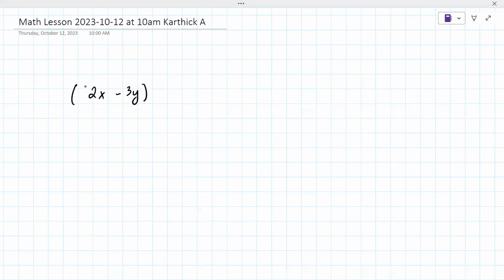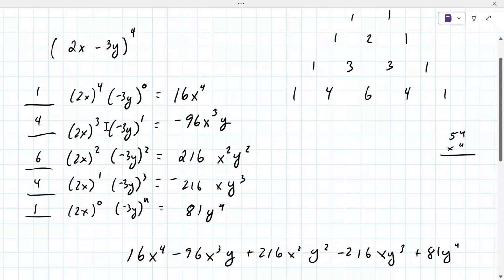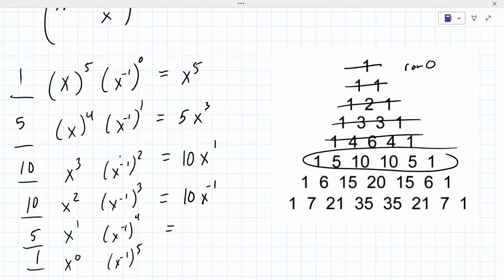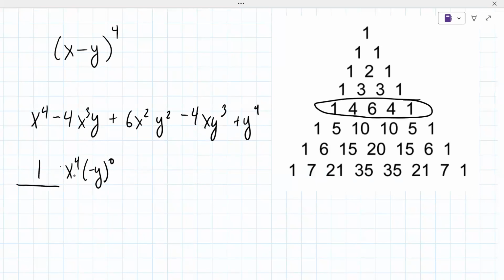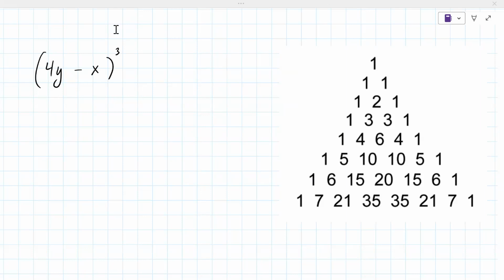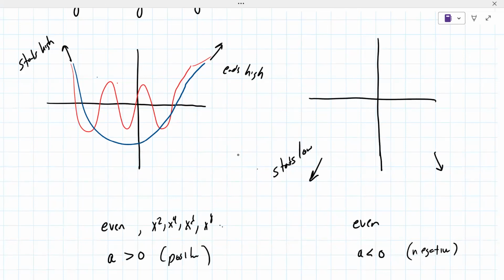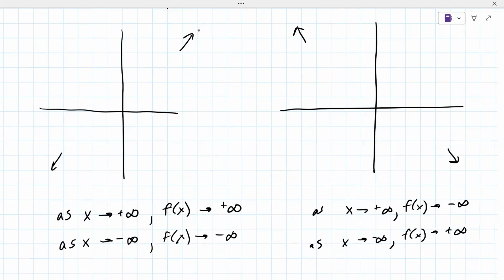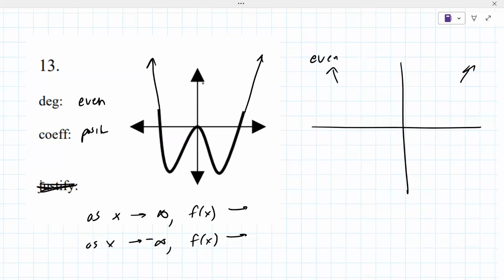High School Algebra 2 Lesson [2023-10-12 at 10am MST Karthick A]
This lesson covered topics in Algebra 2 including expanding binomials and end behavior of polynomials.